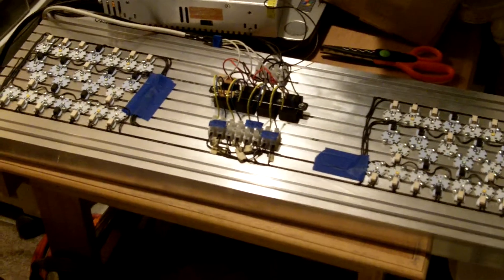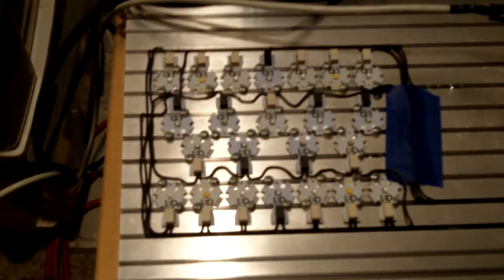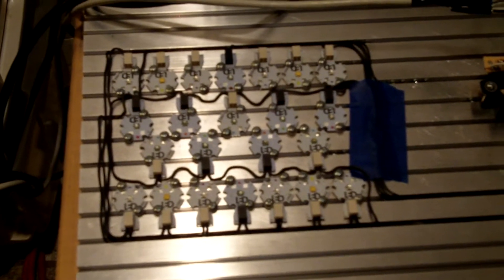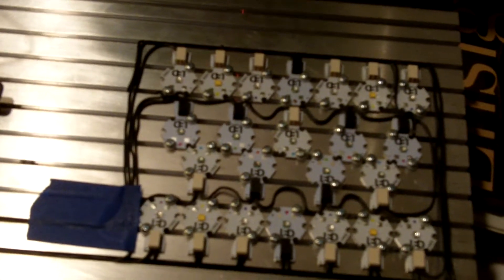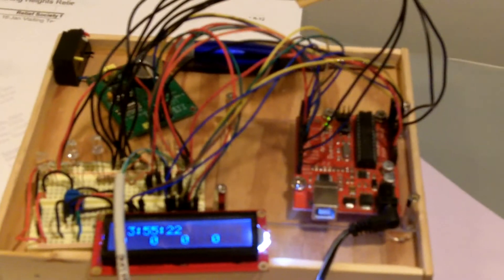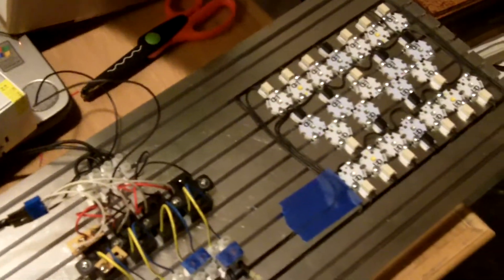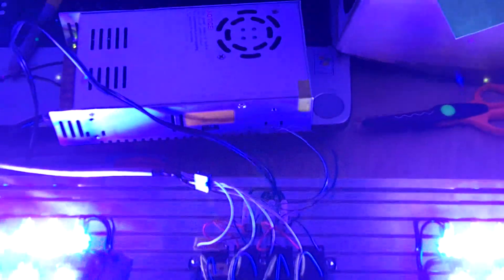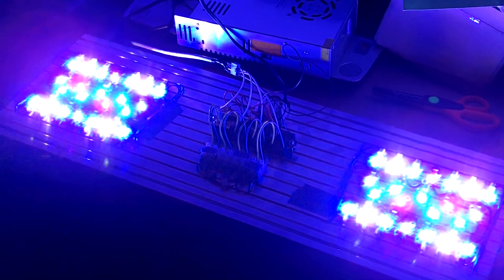Wavelengths - A Full spectrum Reef Aquarium LED array.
Here is a quick video detailing my LED array which I've titled Wavelengths - as it uses multiple colors of LEDs.

I'm not sure why it looks so blue in the video, but in reality it's much whiter than this.